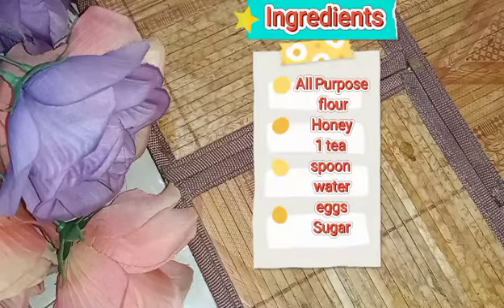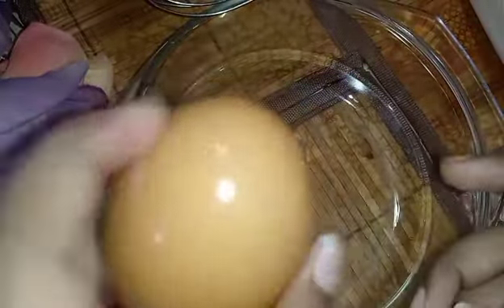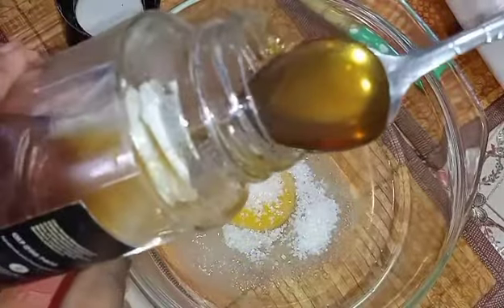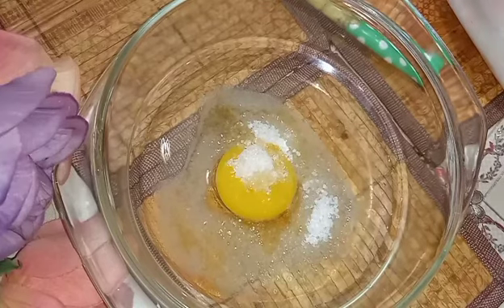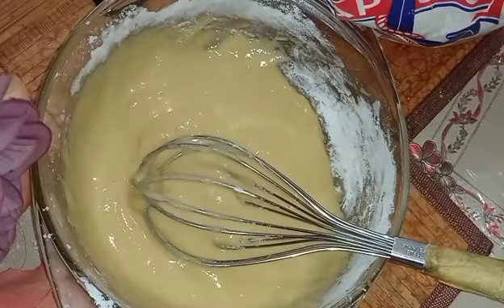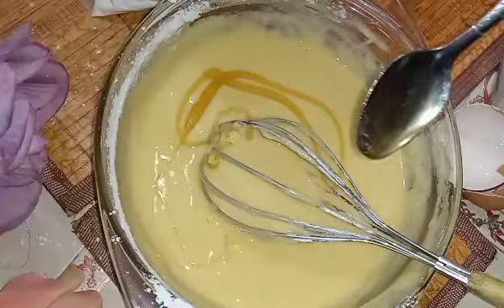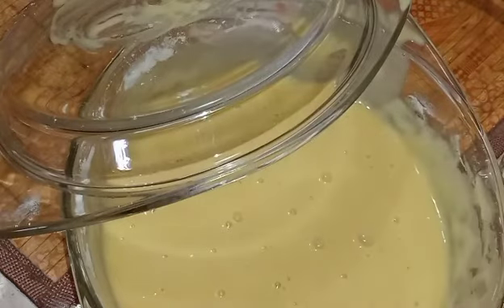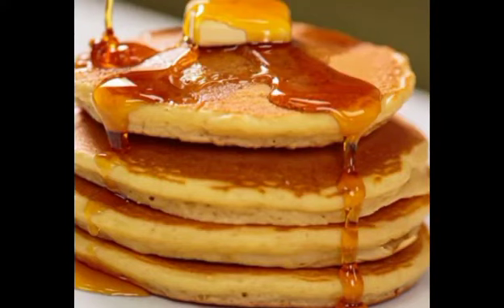How to make a easy Pancake without (baking powder and milk)🥞😋🤗